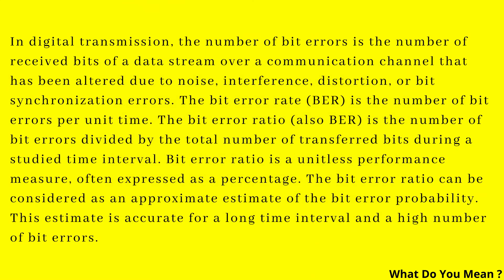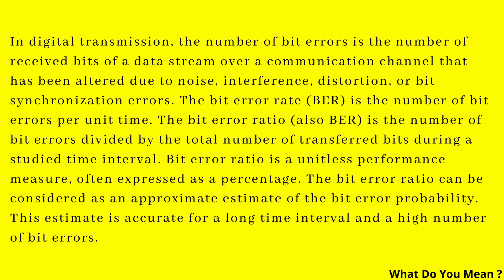BER Full Form || What is BER ?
In digital transmission, the number of bit errors is the number of received bits of a data stream over a communication channel that has been altered due to noise, interference, distortion or bit synchronization errors. The bit error rate (BER) is the number of bit errors per unit time. The bit error ratio (also BER) is the number of bit errors divided by the total number of transferred bits during a studied time interval. Bit error ratio is a unitless performance measure, often expressed as a percentage. The bit error ratio can be considered as an approximate estimate of the bit error probability. This estimate is accurate for a long time interval and a high number of bit errors.